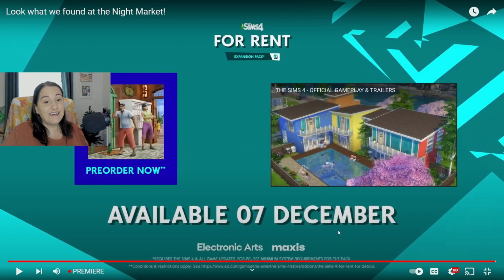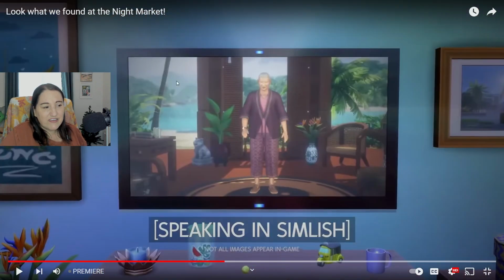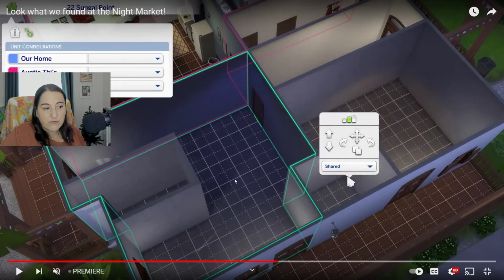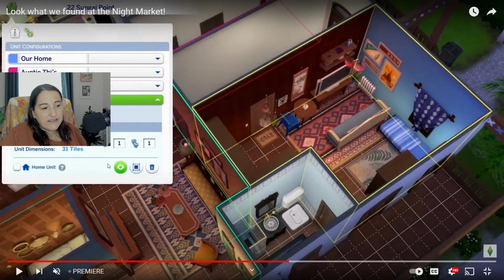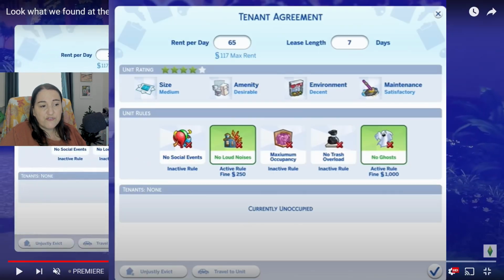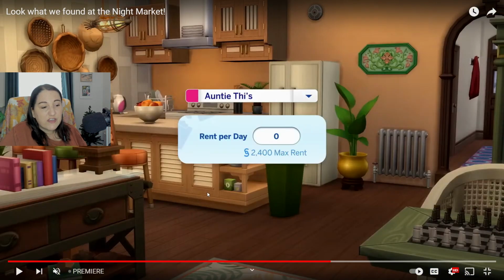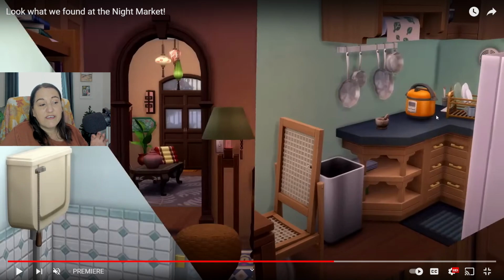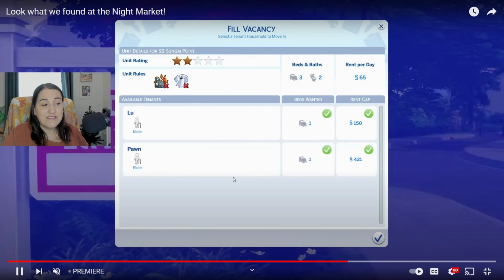Sims 4 For Rent Gameplay Trailer Reaction!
I'm reacting to the new game play trailer for the Sims 4.